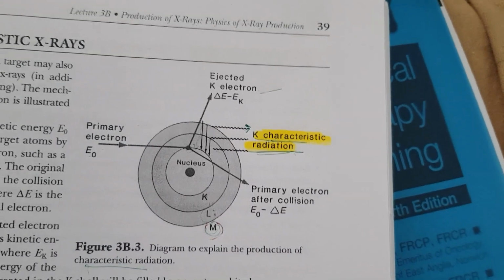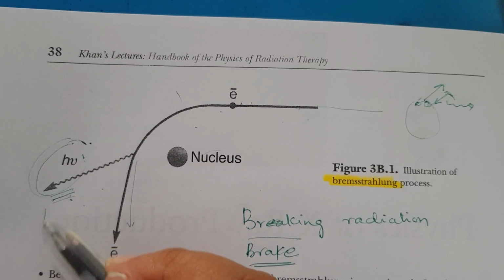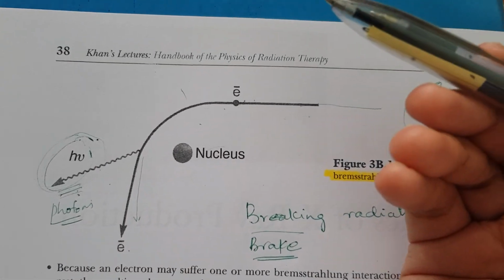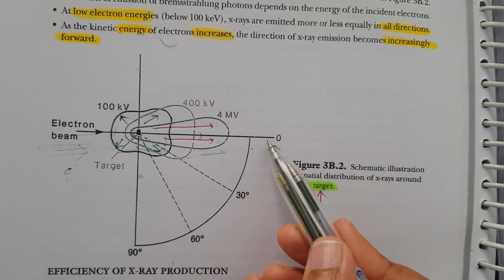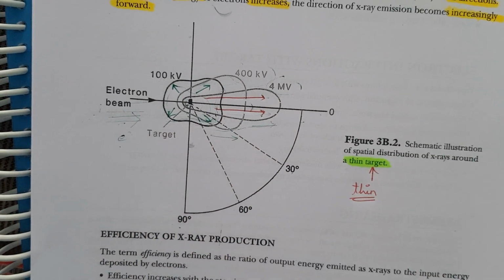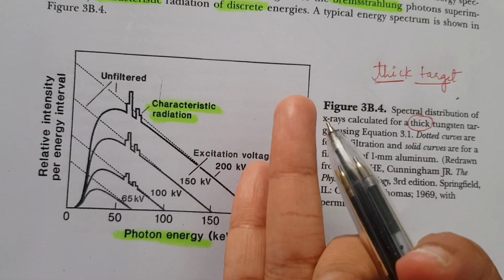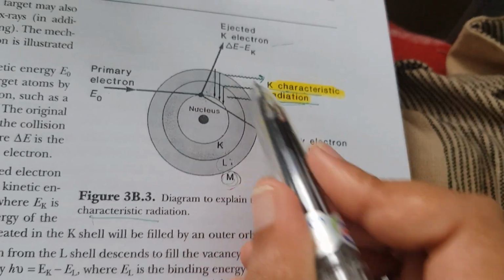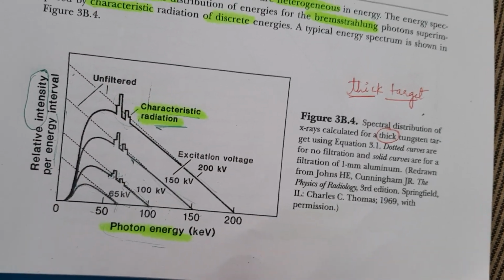Bremmstrahlung Radiation vs Characteristic Radiation